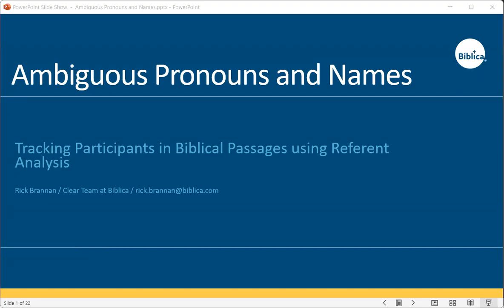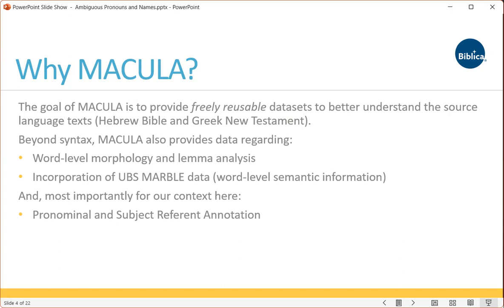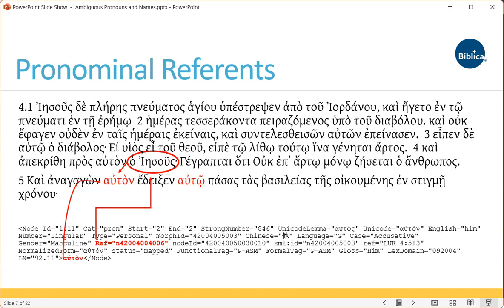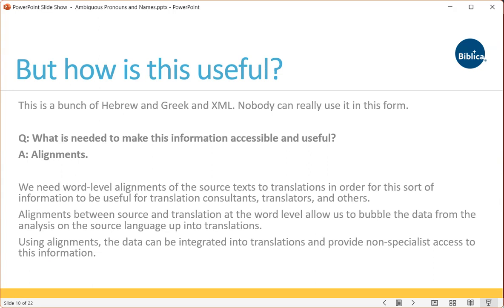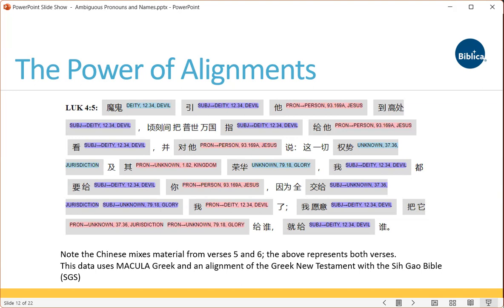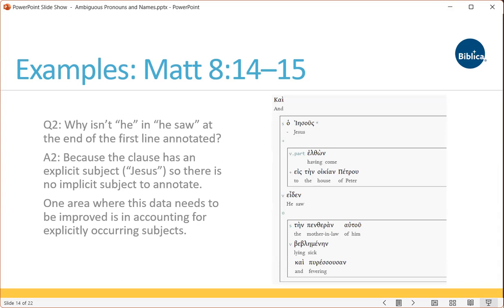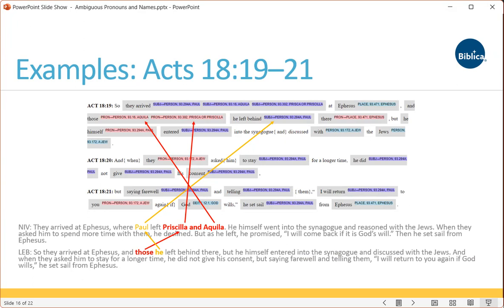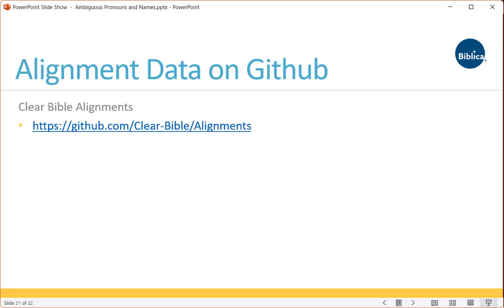Ambiguous Pronouns and Names: Tracking Participants in Biblical Passages using Referent Analysis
Rick Brannan